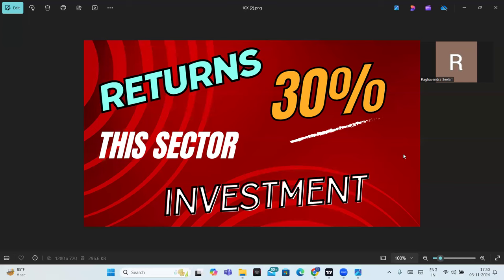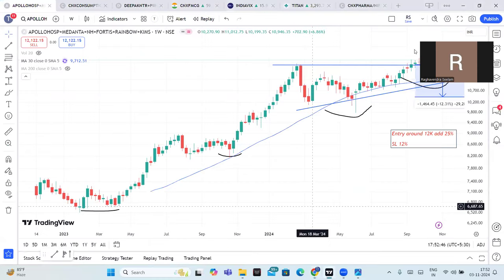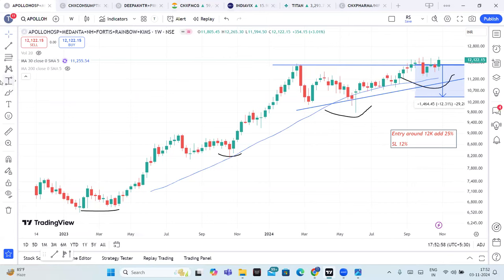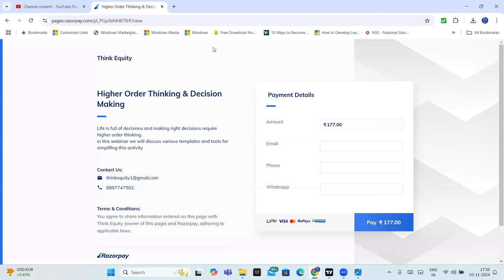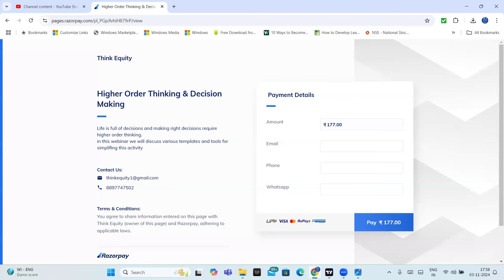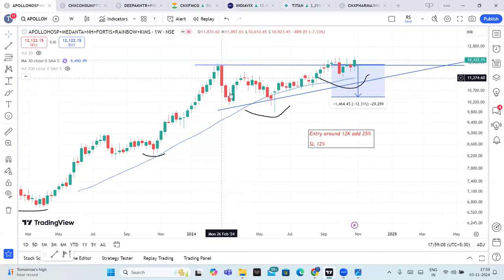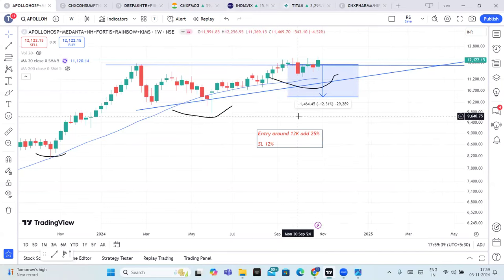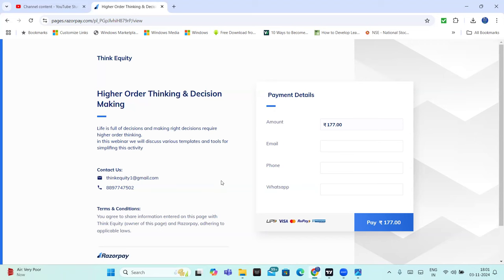Good Returns Expected in this Sector - Trade Levels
For Real Estate Course message to 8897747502

1. The Dhandho Investor
2. Common Stocks and Uncommon Profits
3. One Up on Wall Street
4. Learn to Earn
5. The Unusual Billionaires
6. Reminiscence of a stock operator

Technical Analysis Books:
1. how to make money trading with charts
2. Technical Analysis and Stock market profits

Some Self-help books I recommend to read:
1. Power of your Sub- Conscious Mind
2. Think and Grow Rich
3. The Steve Jobs Way
4. Ted Talks
5. Crush It
My Video gear:
1. Samsung Galaxy S8
2. Dell Laptop
3. Microphone
4. Gorilla Pod